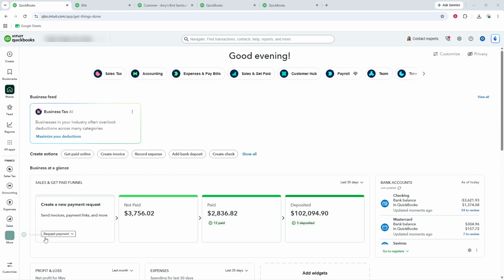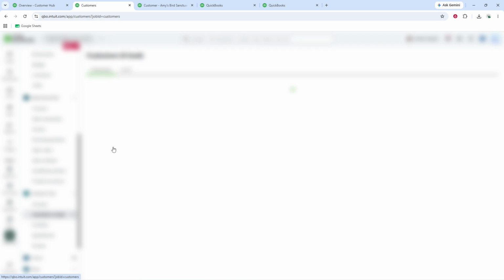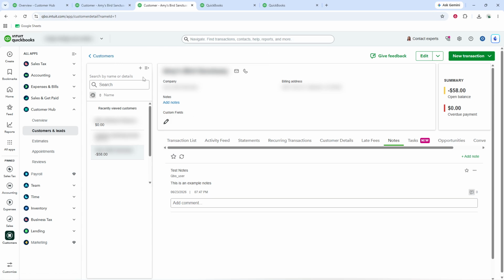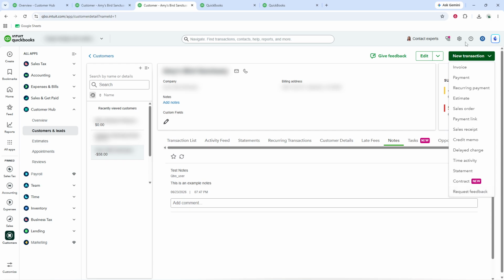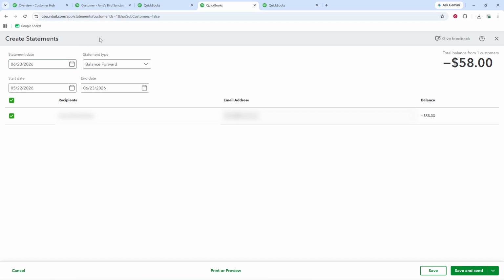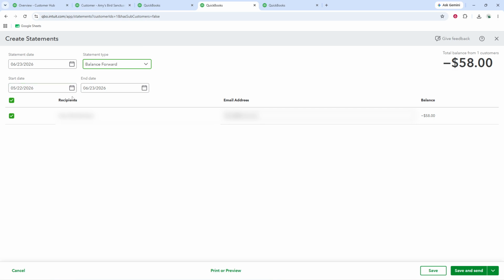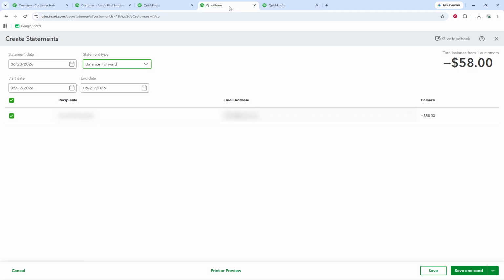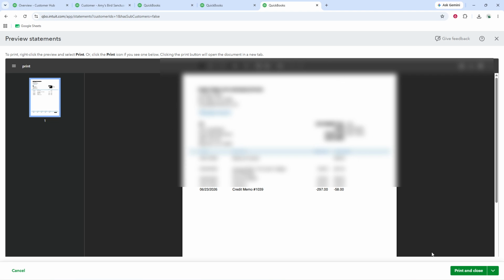How to Print a Customer Statement in QuickBooks Online [2026 Easy Tutorial]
In today’s video, I’ll show you how to print a customer statement in QuickBooks Online step by step. Whether you're sending account summaries, requesting payments, or reviewing customer balances, this guide will help you create and print statements efficiently.

You'll learn how to generate customer statements, customize statement details, print documents, and manage customer account records in QuickBooks Online.